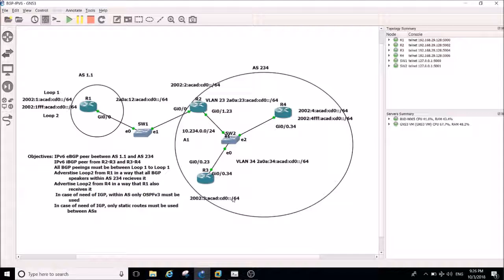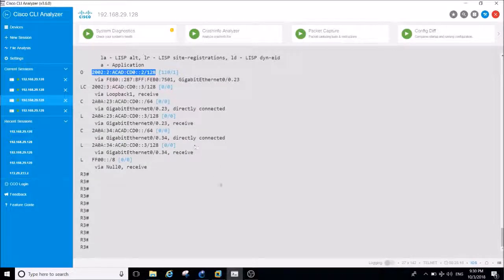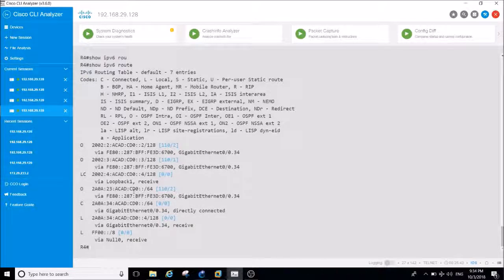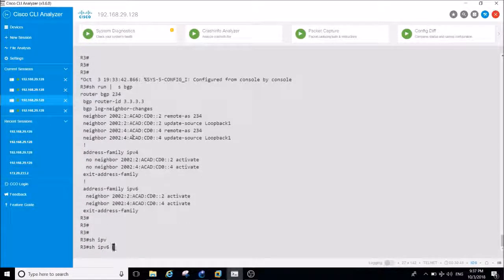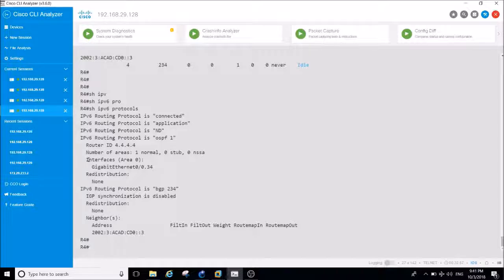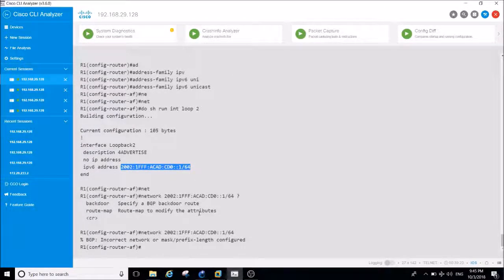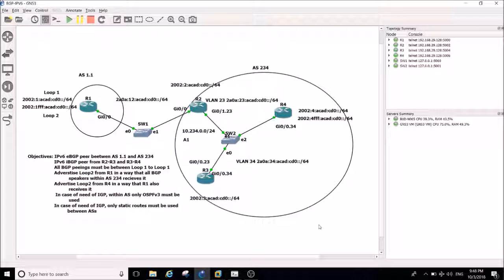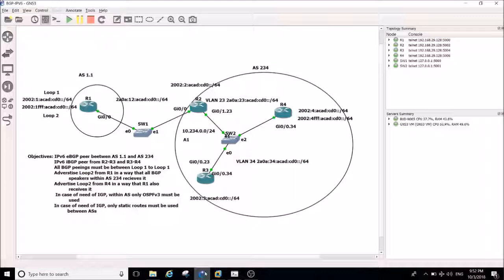CCIE - eBGP & iBGP for IPv6 - Split Horizon & Route Reflectors - Part 2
In this video I show you how to configure IPv6 iBGP & eBGP peering. On top of that I will configure Route-Reflector as well.